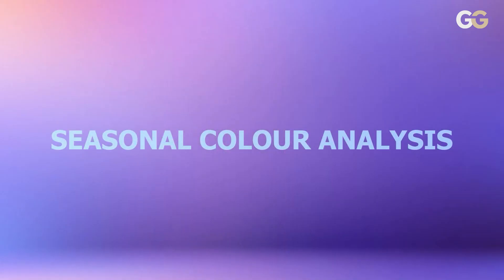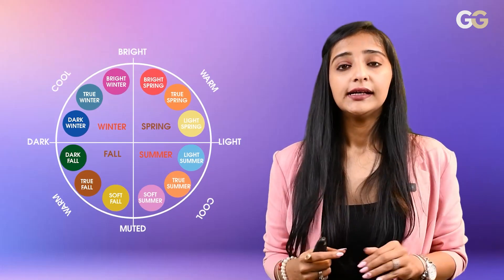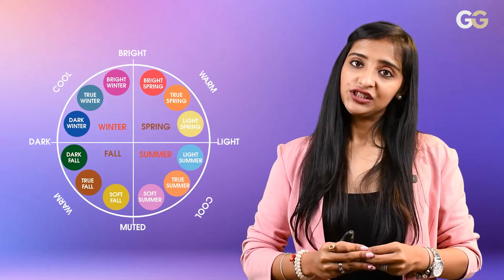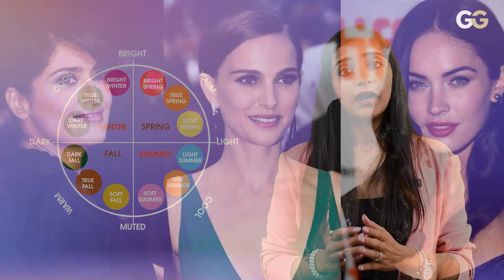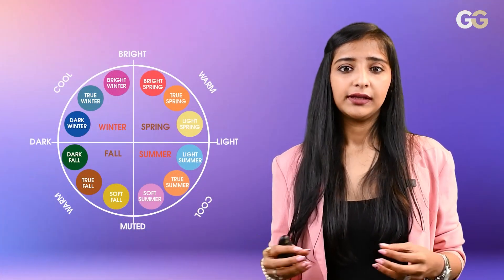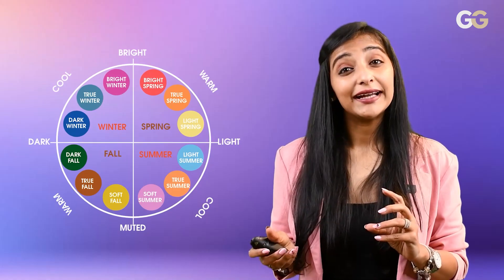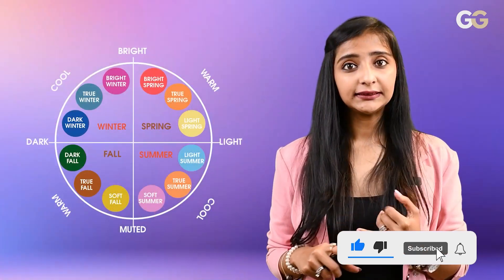Color Psychology in HINDI: What Colors Should You Wear and Why | Jaidevi Mehta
Color Psychology: What Colors Should You Wear and Why
Take your body and personality to new heights with Color Psychology!

Check all the video courses of Jaidevi Mehta on GuniGuru

People judge you in matter of seconds based on your first impression, it’s a possibility that they decide everything about you and form opinions based on it. Your first impression is your lasting impression. Your image matters.

Best Train The Trainer Live Program with Guaranteed Results in India

Welcome to Guni Guru - Your Life Coach YouTube Channel!